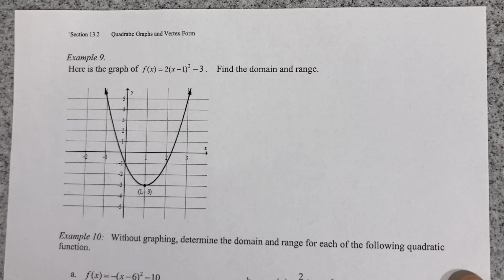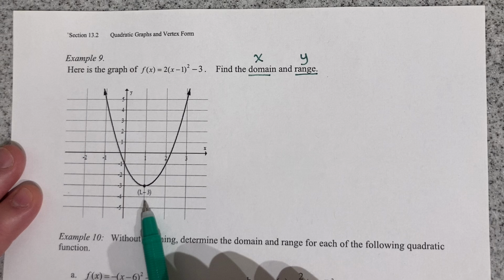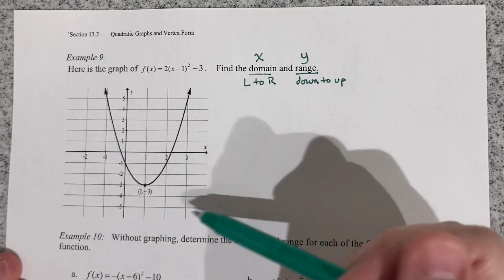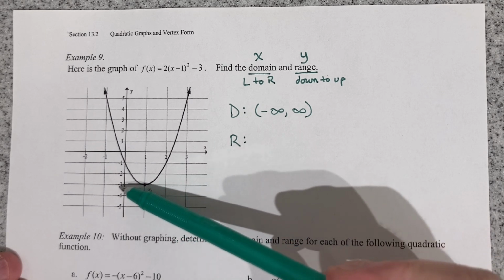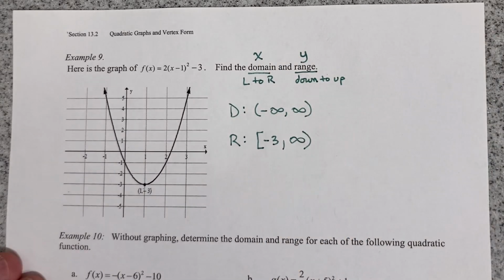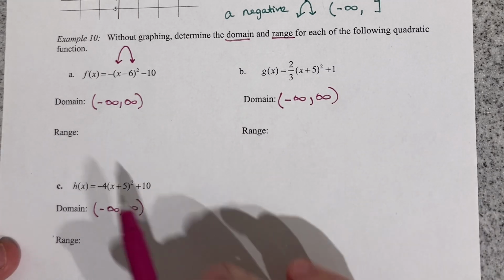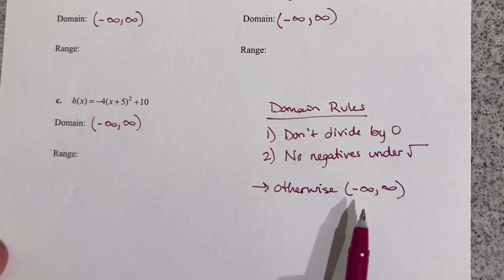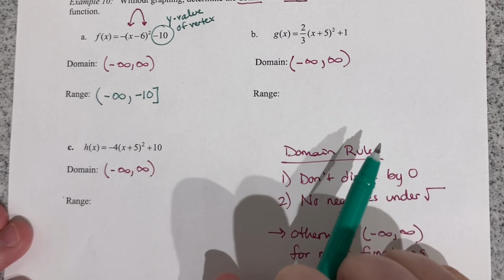13.2 Domain and Range from Vertex Form